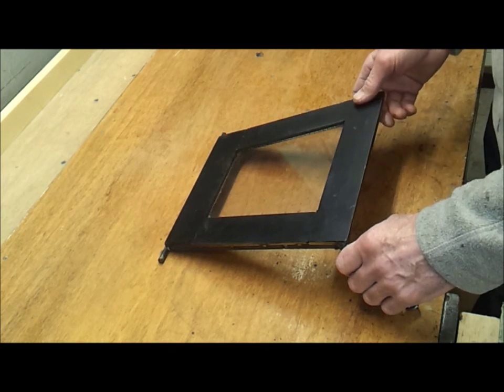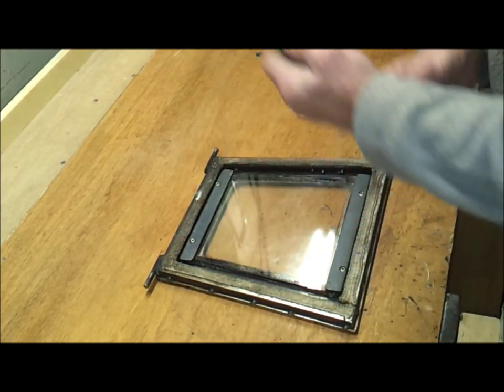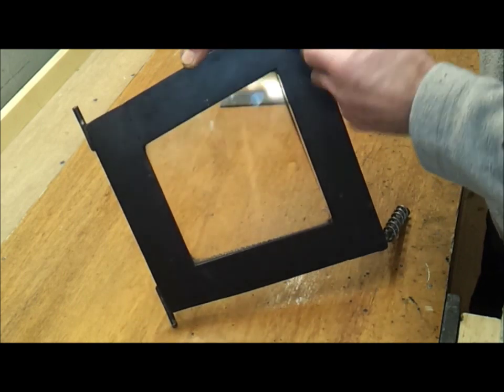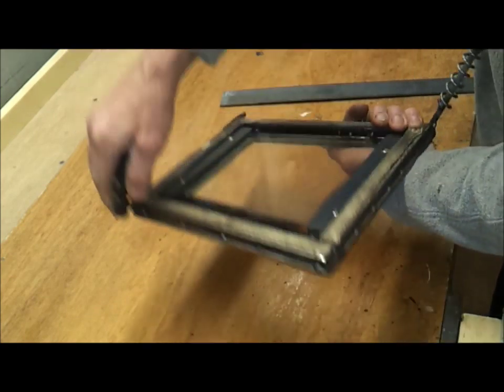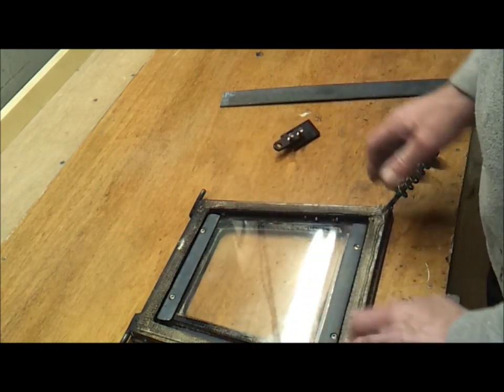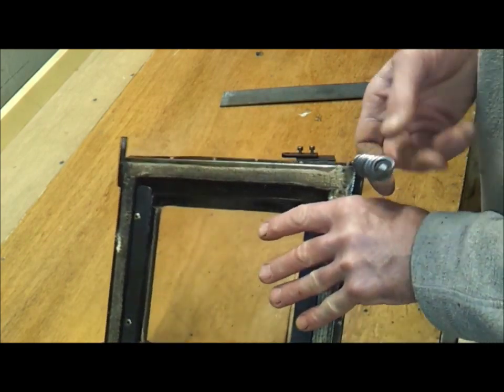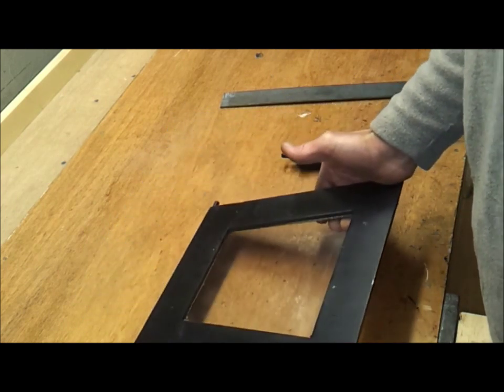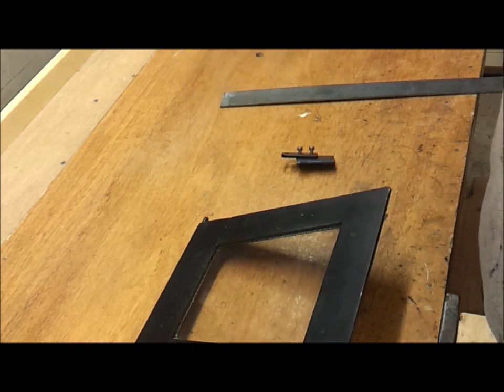Rocket stove door build and water heater update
Door build on the rocket stove and water heater update